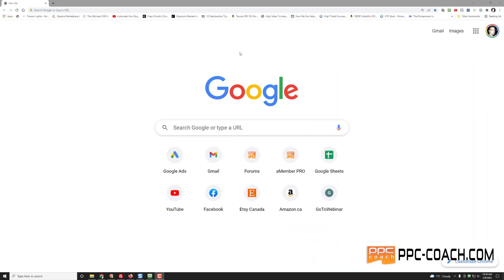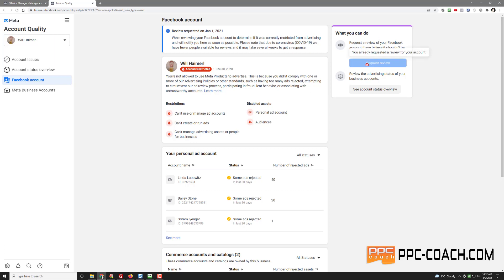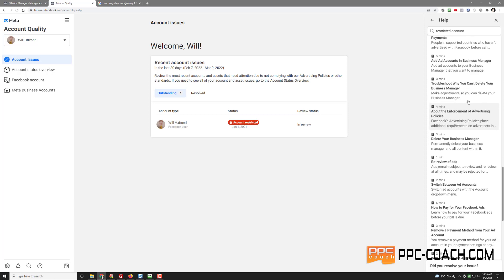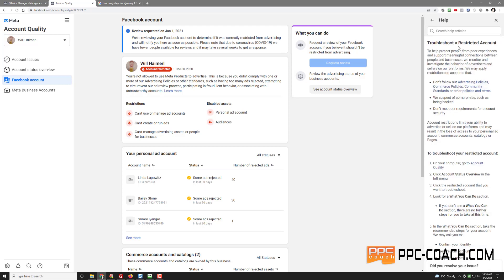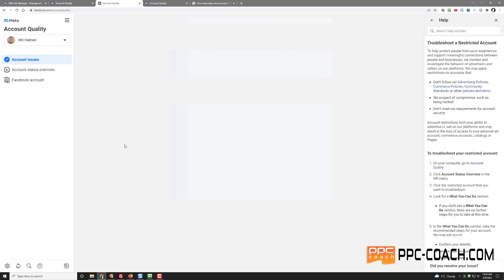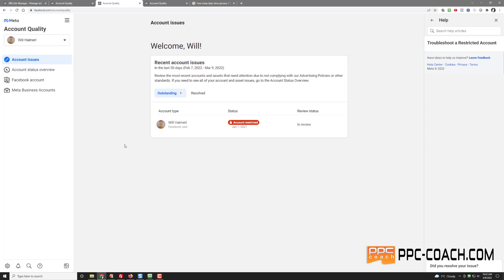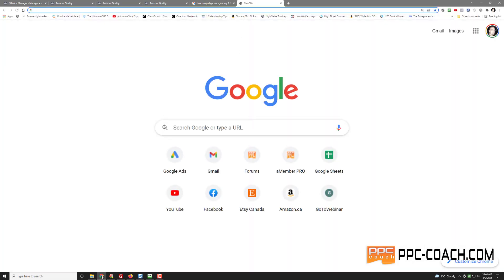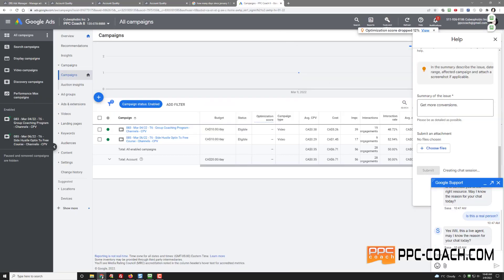I Waited 432 Days For A Review From Facebook Ads